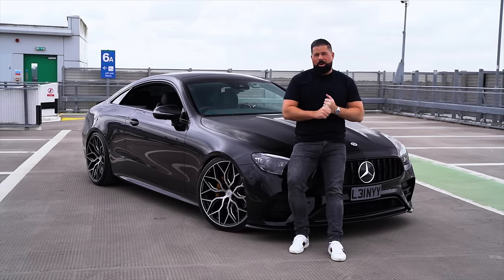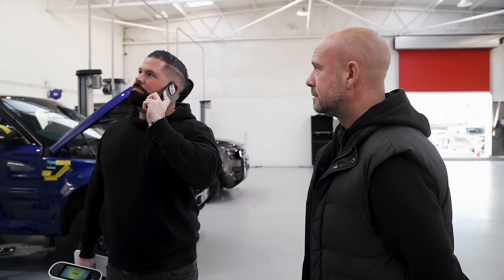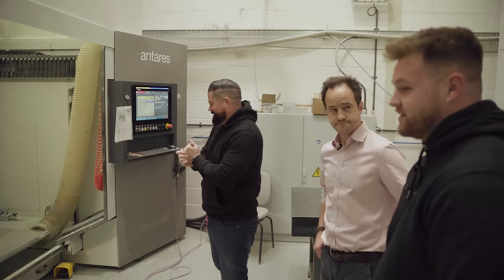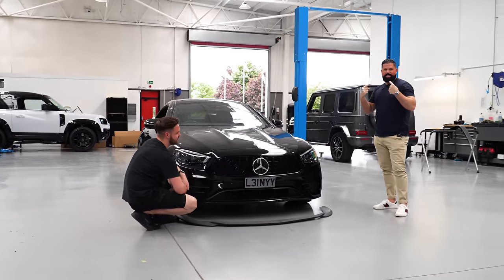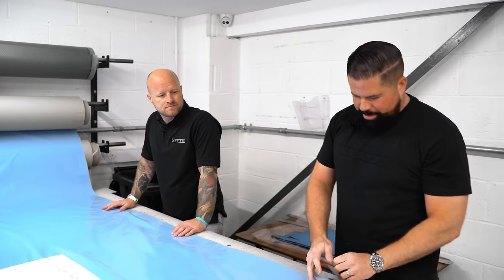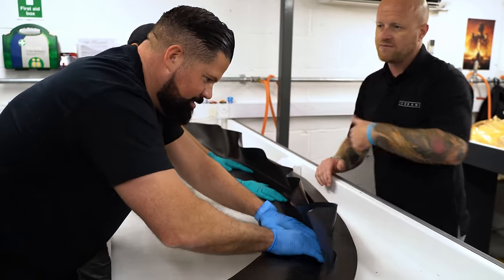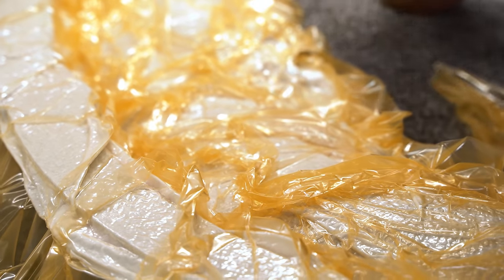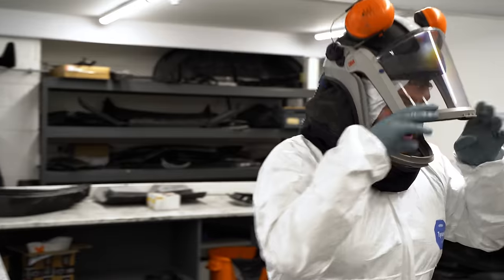IN DETAIL - LENNY’S MERCEDES E-CLASS COUPE 1 OF 1 SPLITTER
In this feature length special,  Lenny takes us from start to finish of the process behind the design and manufacture of a one-off Urban carbon fibre front splitter for his 2021 Mercedes W213 E-Class coupe. Lenny visits Urban’s UK based carbon fibre manufacturing facility and learns about the many hours of work involved in making his dream a reality.

Featuring:
Lenny Howlett @lenny.urban